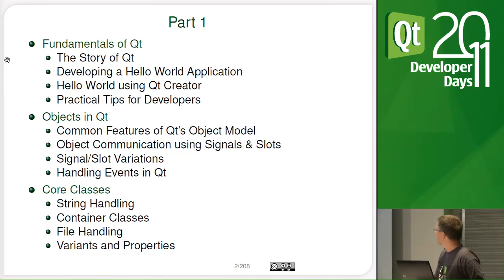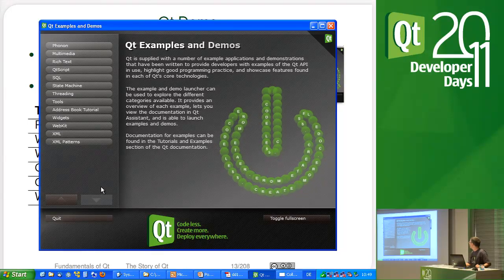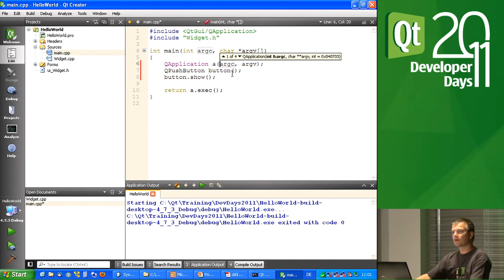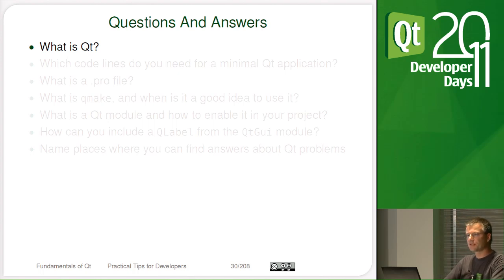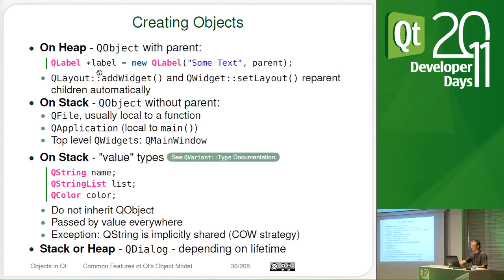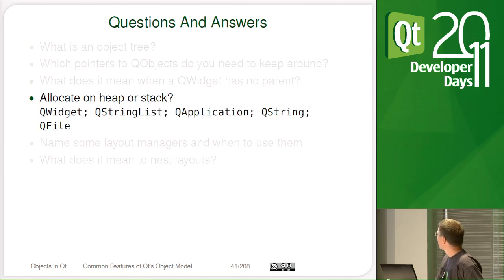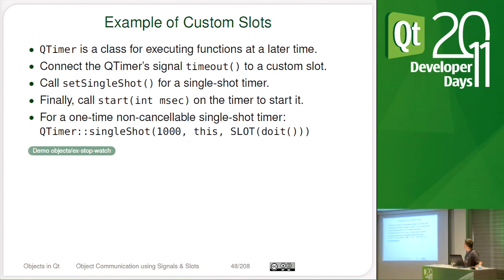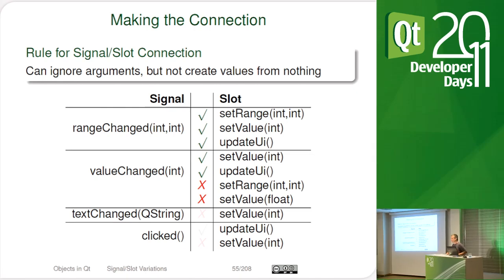Qt DevDays 2011, Getting Started - a Qt fast track 1/4 - Overview: Oliver Gutbrod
Getting Started - a Qt fast track 1/4 - Overview
Presented by: Oliver Gutbrod

The track provides a fast and practical introduction to Qt by showing how to develop Qt applications for desktop systems. The content is based on the traditional widget set and gives a practical ride through the topics needed for you to create your first Qt application.

Prerequisites: A working knowledge of C++ programming, previous Qt experience is not required

greenwoodworx videoproduktionen Berlin